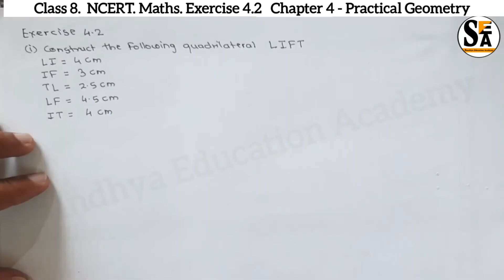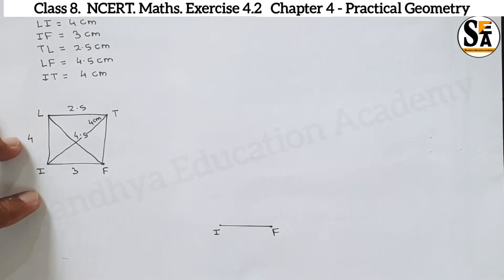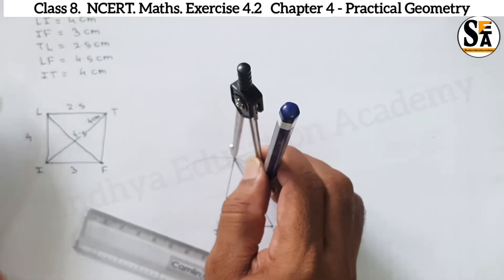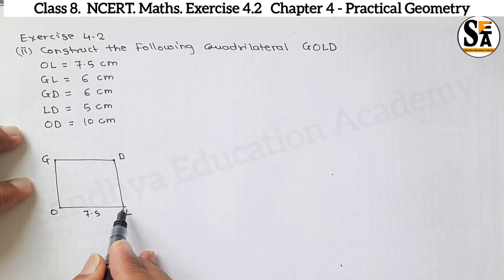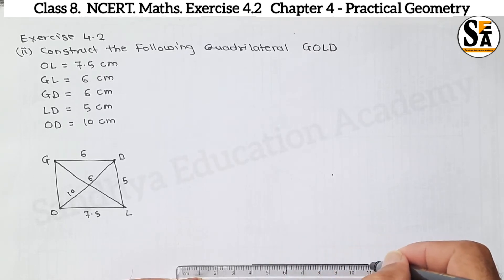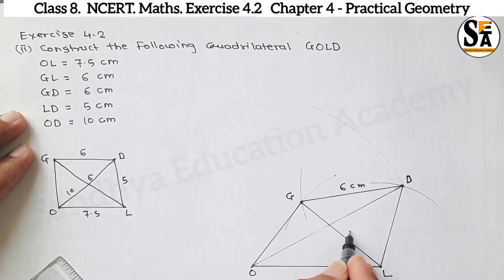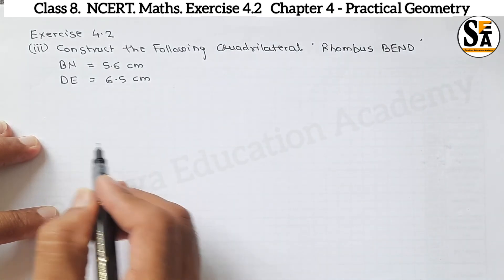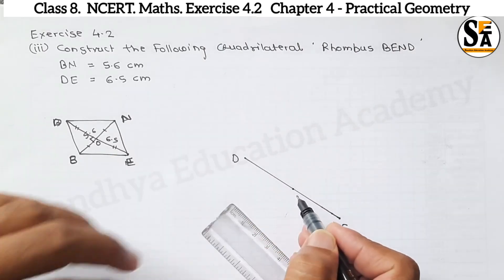Practical Geometry | Exercise 4.2 | Chapter 4 | class 8 | Mathematics | CBSE board | ncert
Linear Equations in One Variable | Chapter 2 |  NCERT Class 8th Maths | Exercise 2.4 | Question 7 and 8